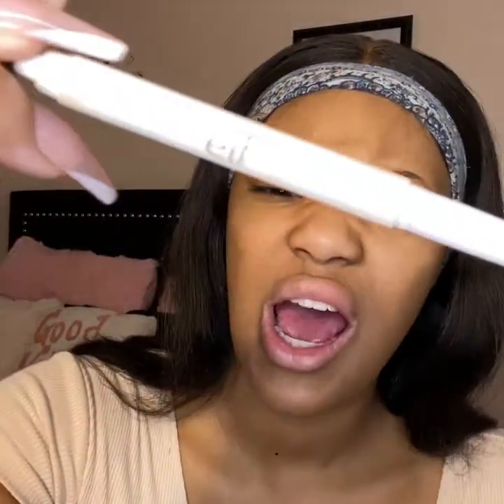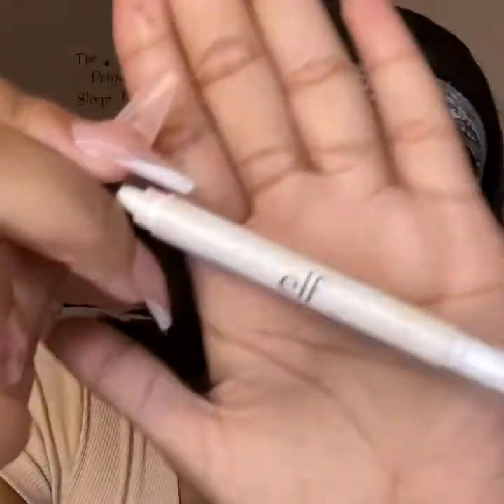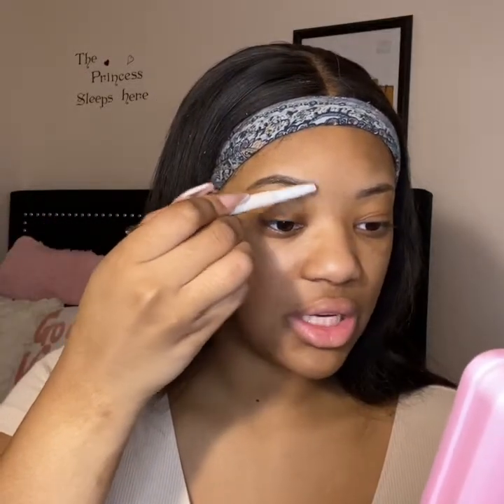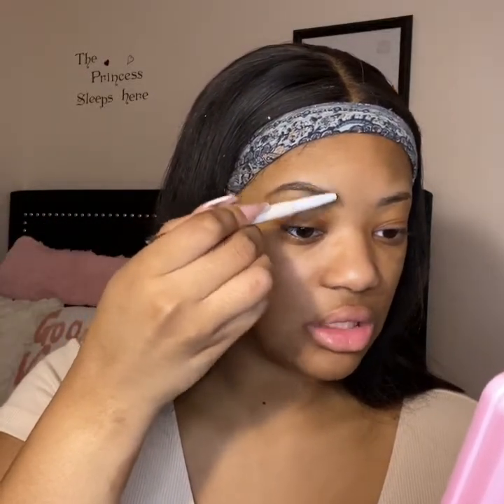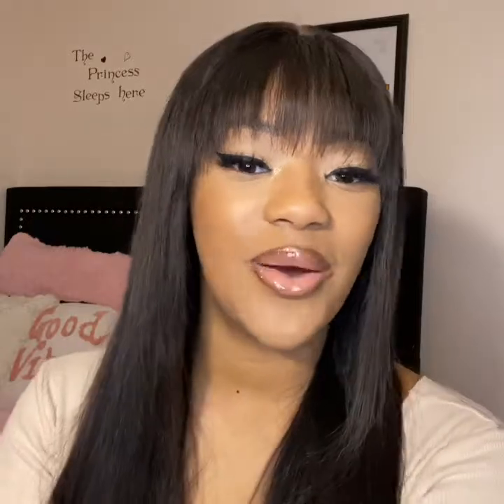My very *DETAILED* Everyday Soft Glam for beginners| Jaydda J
Super Descriptive and Detailed